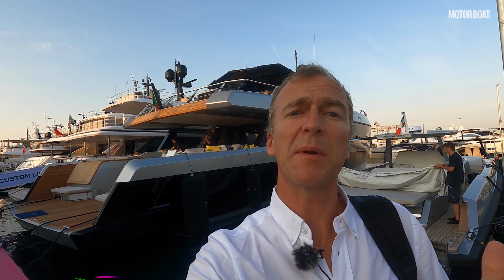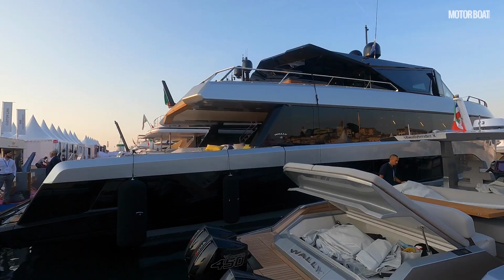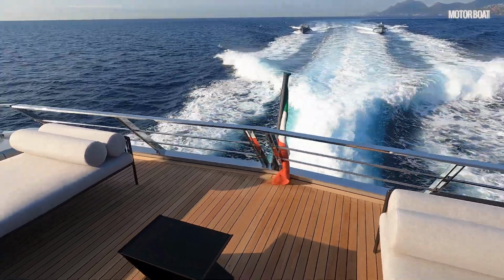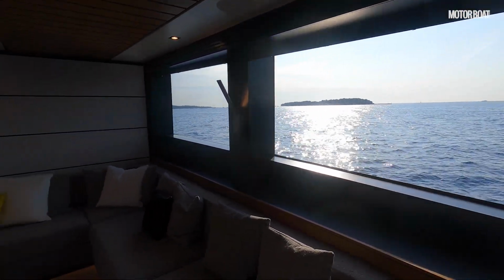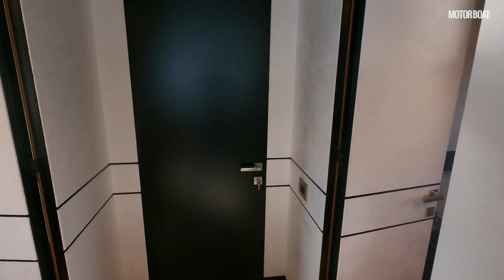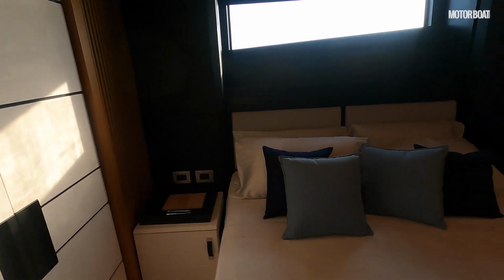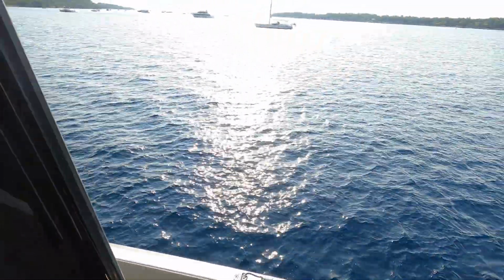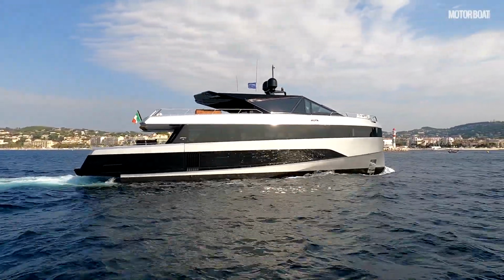Wally Why 200 tour | Inside the most extraordinary super yacht of the year | Motor Boat & Yachting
MBY editor, Hugo Andreae, takes a tour of the absolutely stunning Wally Why 200, with possibly the finest owner's cabin we've seen.